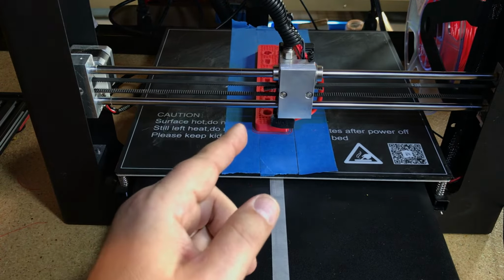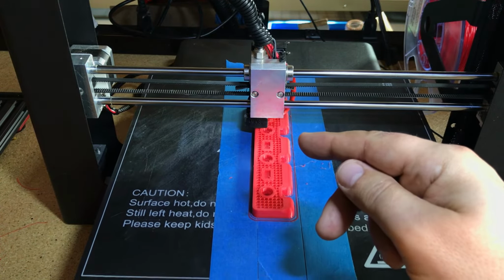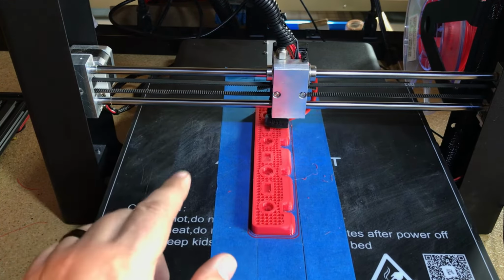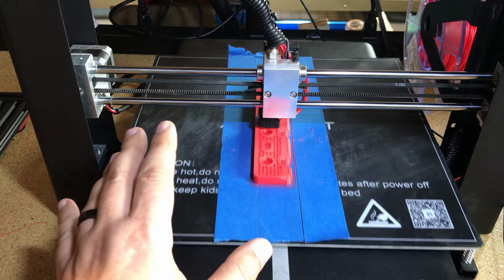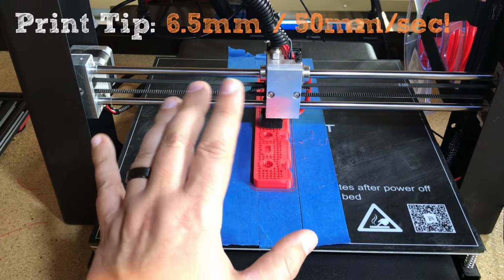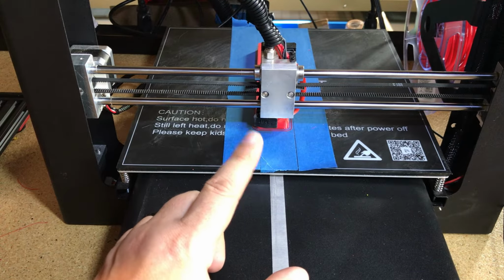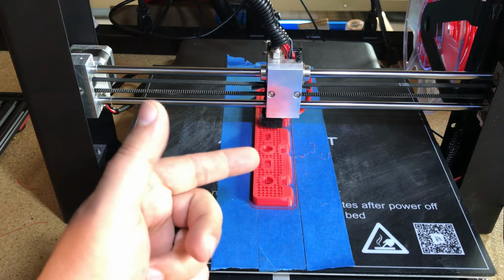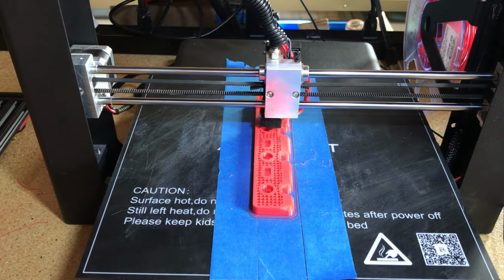Shop Talk - Tips for Printing PETG!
In this episode, we will be talking about how we print PETG (see more ) and share our tips with you guys!  As one of the things we like to do is dedicate printers to filaments (i.e. TPU, PETG, ABS and Nylon) and in this case we used the JGAURORA 3D Printer A5S (see more ) as we like the 24 volt power supply, dual Z-Axis, and over all stable (which is important) for this style of plastic.

Tip #1:  Allow the hot-end some extra space (gap) ~0.1mm or so works well as you do not want to forcibly press the heated plastic down like with other plastics.

Tip #2: For a print surface we like either Blue Painters Tape (see more ) for a high quality finish.  Or we will use Purple Glue Sticks (see more ) as release agent for a knock off build-tek bed (see more  Other wise you will likely damage the print surface as well as the part.

Tip #3:  Print with the bed HOT, I like 87c and I know many might say different. This is where I have found success especially with larger parts and open frame printers.

Tip #4: Print at the higher temps as I typically use 240c at the hot as PETG is a viscous plastic and it takes a lot to push it through the hot-end.  In short heat helps flow and needs to be matched with speed.  Also I can not say enough good about Capricorn Tubing (see more ) for PETG.

Tip #5: Retraction, we are using 6.5mm at 50mm/sec with the Capricorn Tubing (see more ) as well as tuning the movement of travel to reduce oozing in the slicer.

Tip #6: Slicers make a difference, I have had repeatedly poor results from CURA yet repeatedly good results from the KISS slicer on the same model.  I believe the reason for this is the way the slicer implements the GCode is what creates this difference.

Tip #7:  Print slower, as mentioned PETG is more viscous then other plastics so there is a STRONG relationship between speed and temperature. Here we typically print at 40mm/sec (Average) which some might think is slow, however the focus here is quality and the faster go, the lower quality you will see.

Tip #8: Nozzle size matters as we have found the best quality is achieved with a 0.4mm nozzle.  Of course the larger the nozzle, the less detail however PTEG unlike PLA doesn't seem to react proportionately most likely due to the fact that PETG is not pressed down as other plastics are.

) is an amazing plastic and with a few tips and tuning you too can get high quality results!